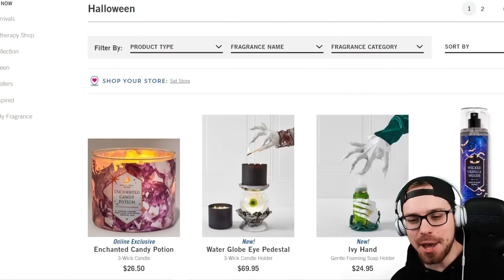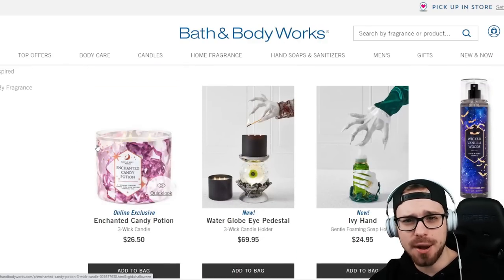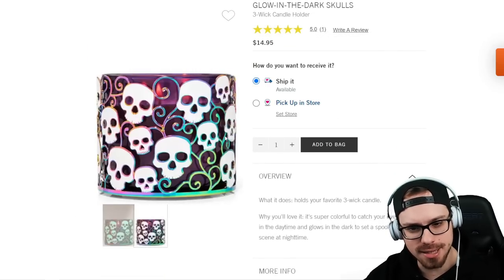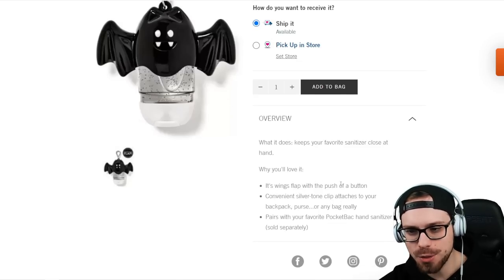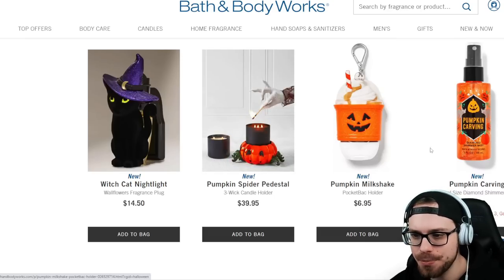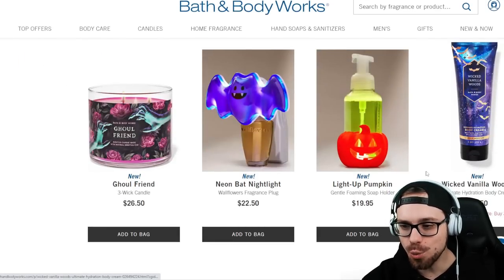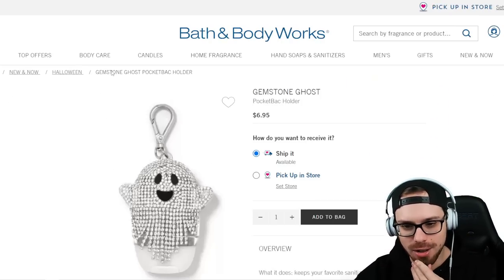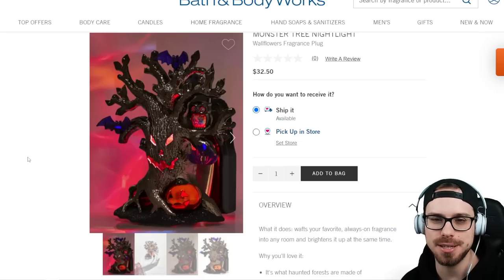2022 BATH & BODY WORKS HALLOWEEN | AVAILABLE NOW!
Halloween 2022 has officially started!